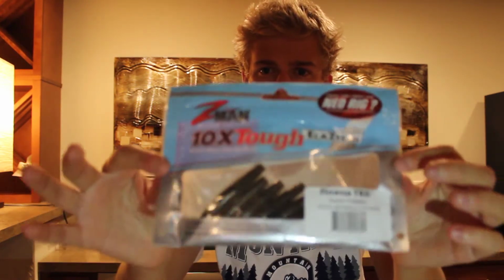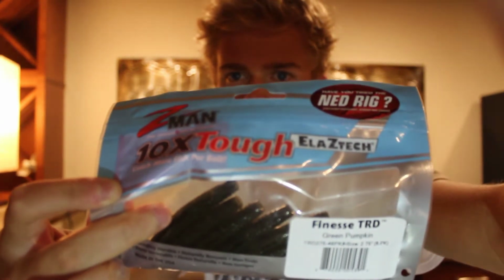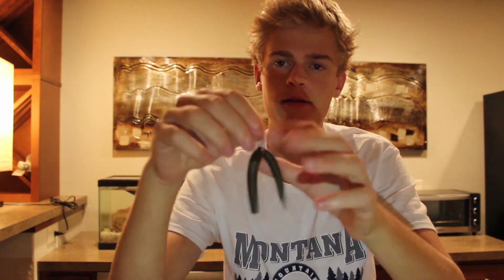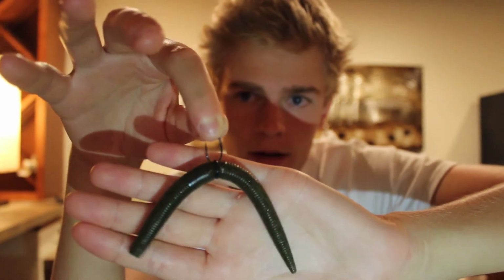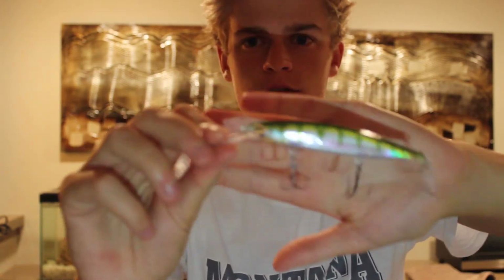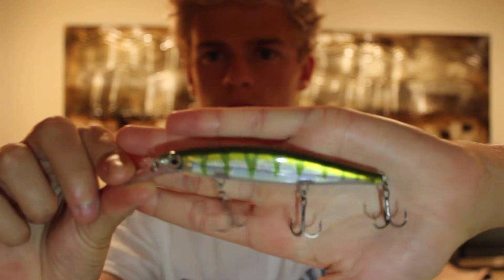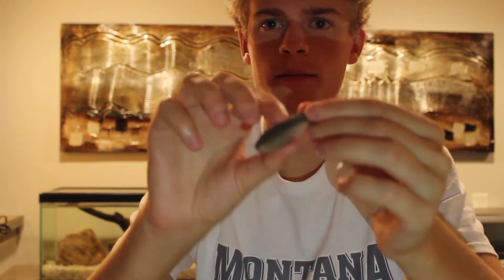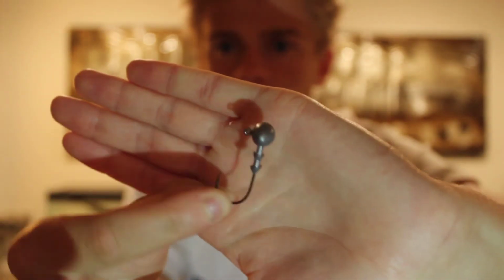Top 5 Smallmouth Bass Lures (Bass Fishing)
Here is a revised list of my top 5 favorite smallmouth bass baits. I primarily fish these baits on the Great Lakes for big smallmouth, so several imitate the goby, and I believe these are some of the best baits to catch smallmouth. Either way, these baits will work anywhere and will catch largemouth bass as well. I will link these five baits below!

Cameras: Canon T3i, Gopro